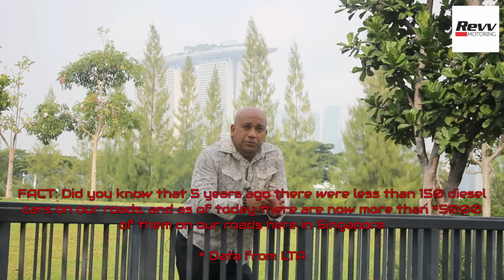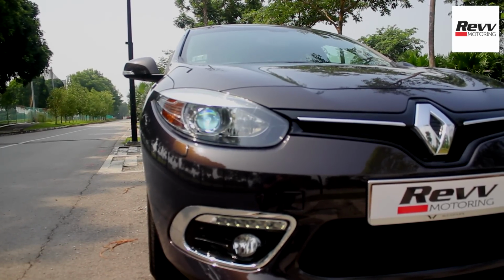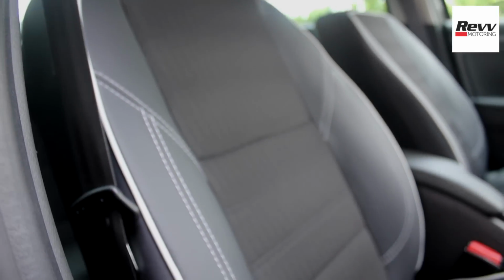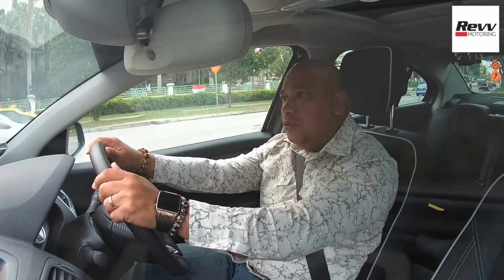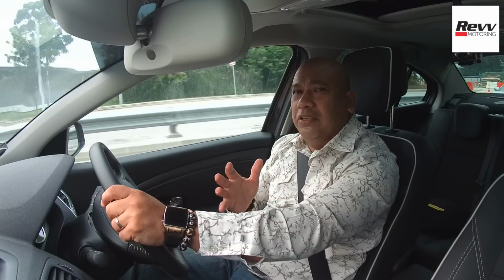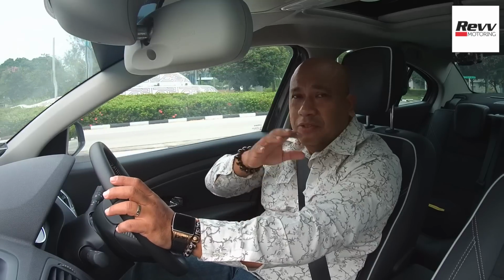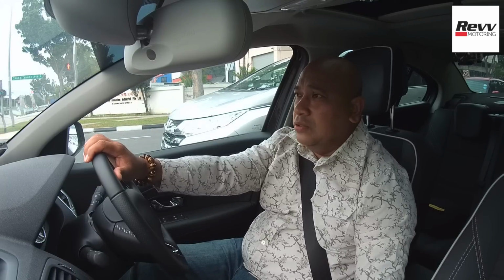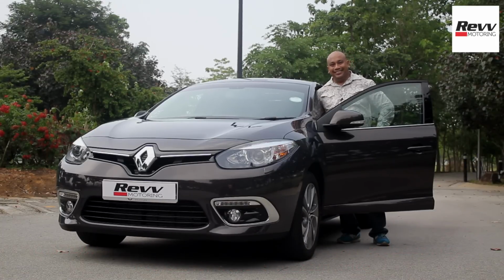Renault Fluence 1.5T dCi - by Revv Motoring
The all new Renault Fluence turbodiesel, great looks, lots of space for the driver and passengers , the biggest boot in its class and for us here in Singapore, its affordable. Join us as we find out more about this turbodiesel, which Ben from Singapore wanted to know more about.